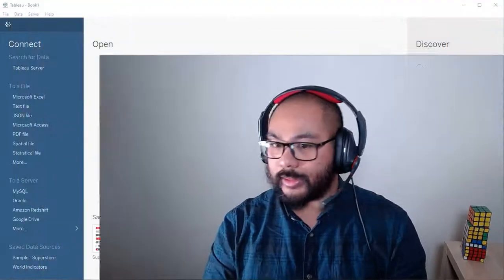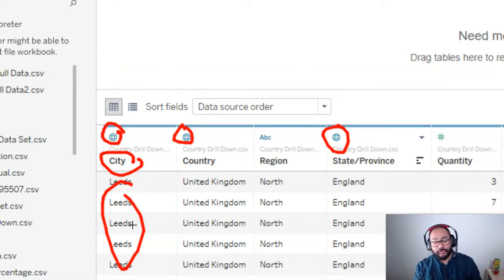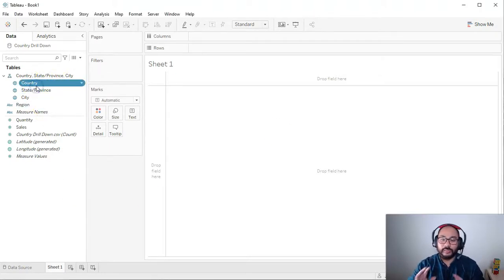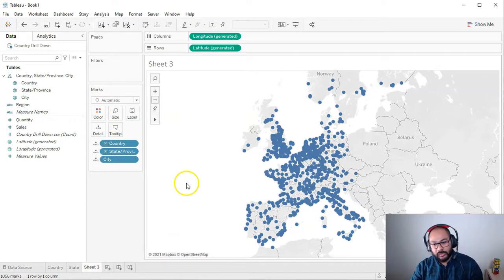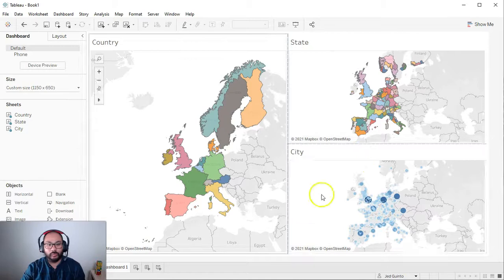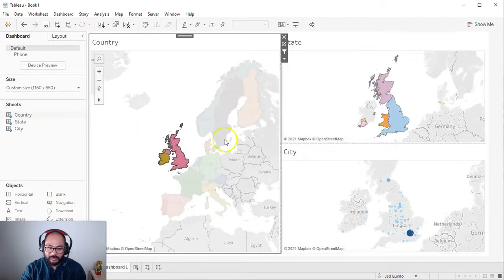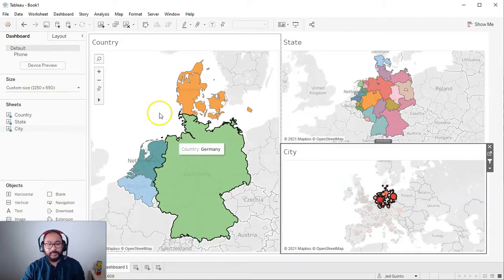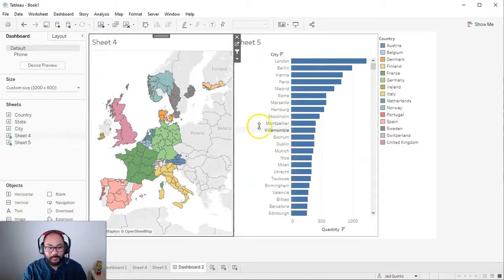Getting Started With Using Maps In Tableau | Tableau Maps For Beginners | Data Deep Dive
If you want to join in on this tutorial, you can download the data set from my google drive:

This video is how to create Tableau Maps for Beginners

Being able to drill down into your data is one of the key features of Tableau. It's something that tools like Excel and Access simply aren't built for. What drill down designs in Tableau allow us to do, also known as self-service dashboards, is allow anyone to be able to look at various parts of the data via multiple visualizations and as they click are able to filter the data down further.

In this video, I'll show you how to build a drill down using maps as well as give you pointers on best practices when creating dashboards that most beginners miss.